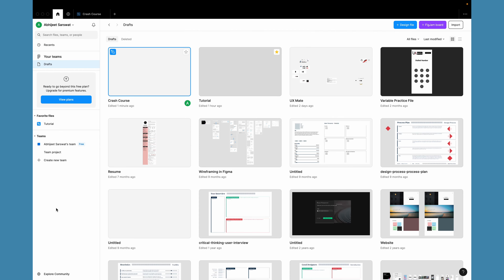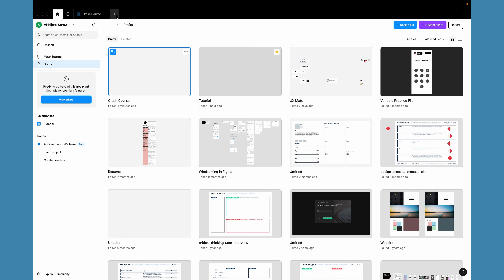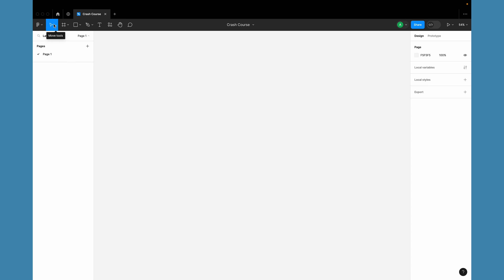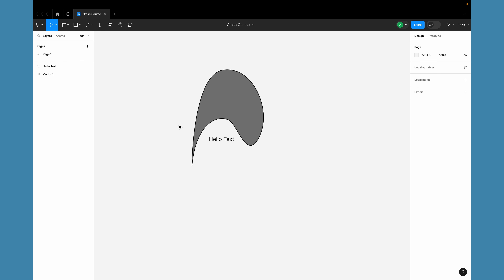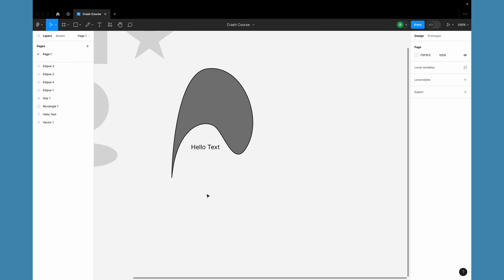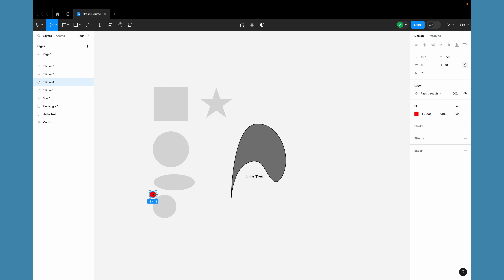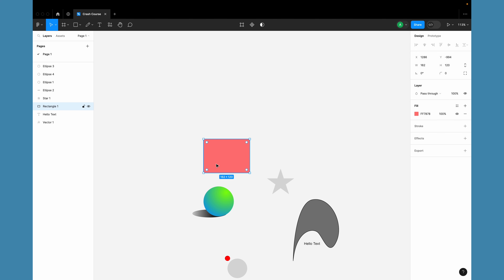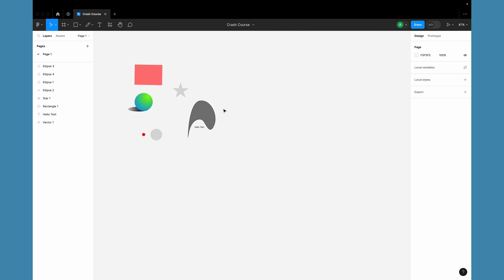Complete Figma UI Design Course | Figma Crash Course | UX Mate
Figma Tutorial For Beginners | Figma Tutorial

In this Figma tutorial for beginners, we'll cover everything you need to know about using Figma, including auto layout and more! Perfect for those new to design.

Laptop
MacBook Pro Laptop M2

Mic
Rode NT1A

BOYA BY-XM6

Light
Godox SL150

Godox V1